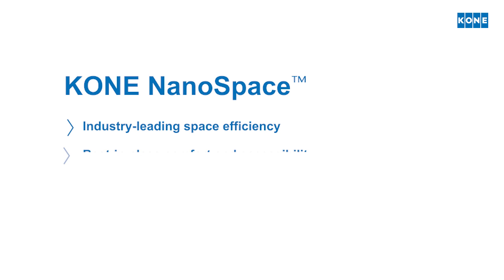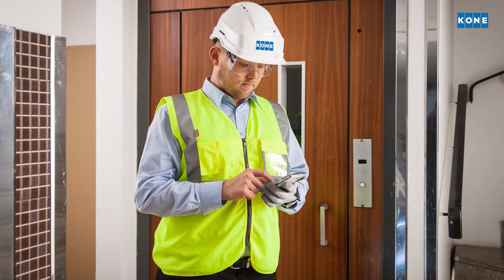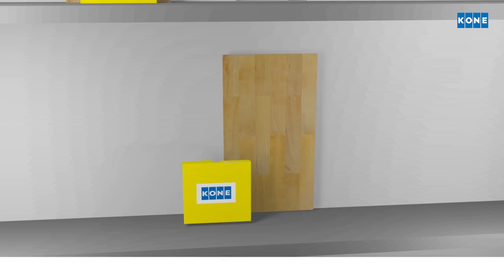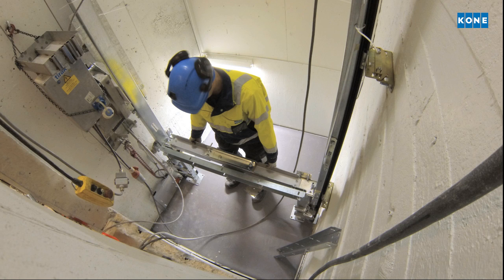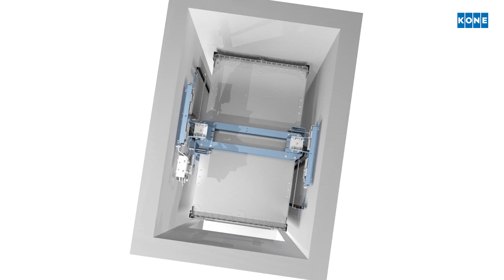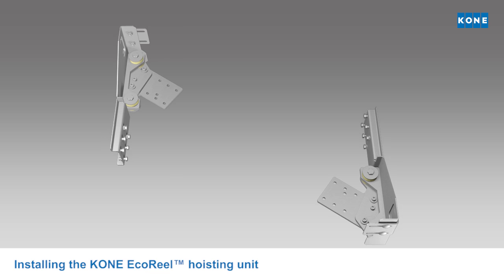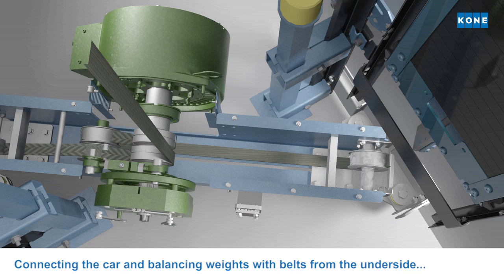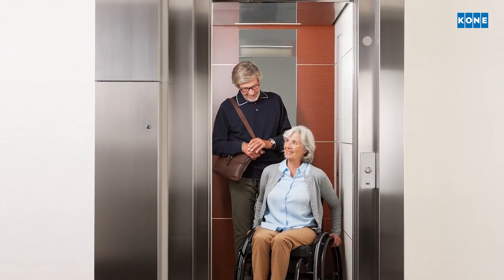Gerüstlose Aufzugsmontage beim KONE NanoSpace (Englisch)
Wussten Sie schon: Die Montagemethode von KONE Aufzügen ist einzigartig. Wir arbeiten unabhängig von anderen Gewerken. Dabei wird das Dach der zukünftigen Aufzugkabine als Montageplattform verwendet. Ein extra Gerüst ist bei uns nicht notwendig. Der Ablauf am Beispiel des NanoSpace. (Sprache: in Englisch)

▬ Über uns ▬▬▬▬▬▬▬▬▬▬▬▬▬▬▬
Wir sind ein führendes Unternehmen in der Aufzugs-, Rolltreppen- und Automatiktürenbranche mit über 100 jähriger Unternehmensgeschichte. Unsere Mission ist es, Städte lebenswerter zu machen. Dazu tragen unsere weltweit über 57.000 Mitarbeiter jeden Tag bei. Auf diesem Kanal geben wir Ihnen Einblicke in die spannende Welt der Aufzüge, Rolltreppen und Automatiktüren und nehmen Sie mit auf unserem Weg in die digitale Transformation.